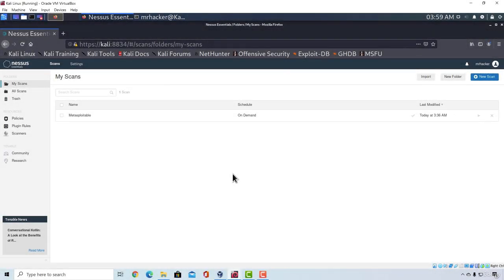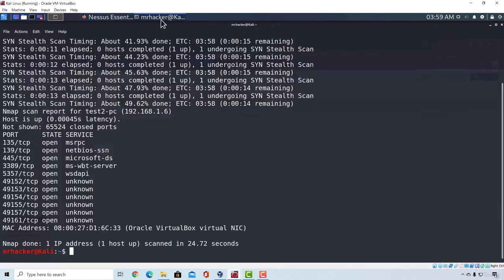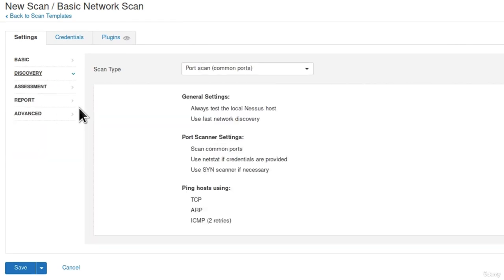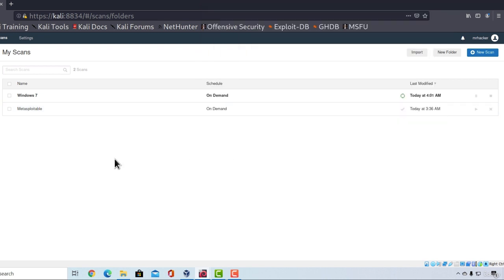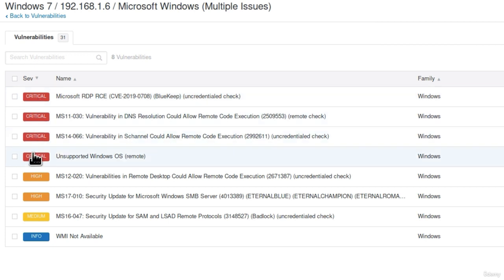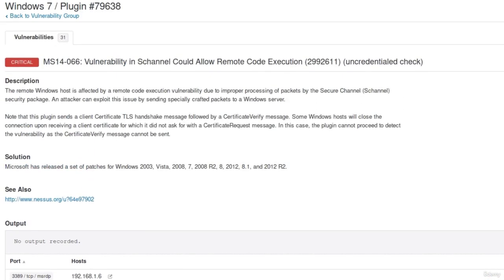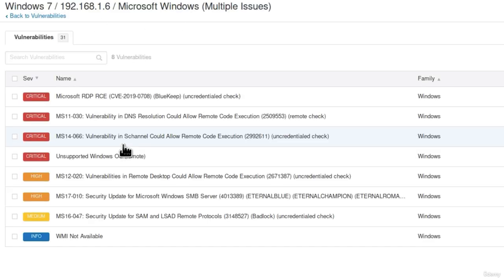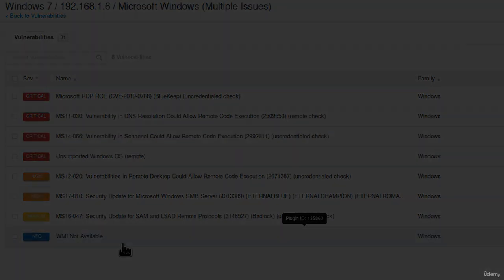39 Scanning Windows 7 Machine with Nessus - Comprehensive Vulnerability Assessment Tutorial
Welcome to the "Scanning Windows 7 Machine with Nessus" video on YouTube! In this tutorial, we will walk you through the process of performing a thorough vulnerability assessment on a Windows 7 machine using Nessus, a powerful vulnerability scanning tool. By following this tutorial, you'll be able to identify and address security vulnerabilities in your Windows 7 environment, ensuring a robust security posture.

🔒 What You'll Learn in this Video:

Introduction to Nessus: Understand the role of Nessus in vulnerability management and its capabilities for identifying security weaknesses. Learn how it can be used to scan and assess the security of Windows-based systems.

Target Configuration: Prepare the Windows 7 machine for scanning by ensuring it meets the necessary requirements and configuring it to allow Nessus to perform the assessment effectively.

Nessus Scan Policy: Configure a specific scan policy in Nessus tailored for scanning Windows 7 systems. Learn about the various options and settings that should be enabled to ensure comprehensive vulnerability scanning.

Launching the Scan: Discover how to launch a vulnerability scan on the Windows 7 machine using Nessus. Understand the importance of proper scan configuration, including target selection and scan customization.

Scan Results Analysis: Interpret and analyze the scan results generated by Nessus. Learn how to navigate through the scan report, prioritize vulnerabilities based on severity, and understand the impact and potential risks associated with each vulnerability.

Vulnerability Remediation: Explore the process of remediating vulnerabilities identified by Nessus on the Windows 7 machine. Learn about common security measures, such as applying patches, updating software, configuring security settings, and implementing best practices.

Reporting and Documentation: Discover how to generate detailed vulnerability reports using Nessus for the Windows 7 machine. Learn how to customize report content, format, and include relevant findings and recommendations for remediation.

Compliance and Auditing: Understand how Nessus can assist in compliance auditing for Windows 7 systems. Learn about industry standards and regulations, such as PCI DSS or HIPAA, and how to use Nessus to check for compliance violations.

By following this tutorial, you will gain practical knowledge on scanning Windows 7 machines using Nessus and effectively mitigating vulnerabilities to enhance the security of your Windows-based systems. Let's begin the journey of vulnerability assessment on Windows 7 with Nessus!